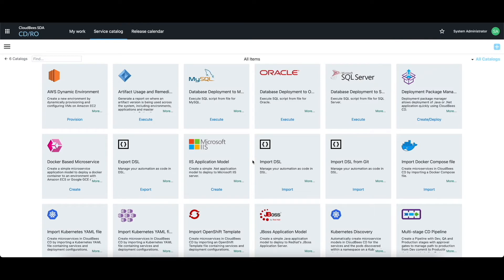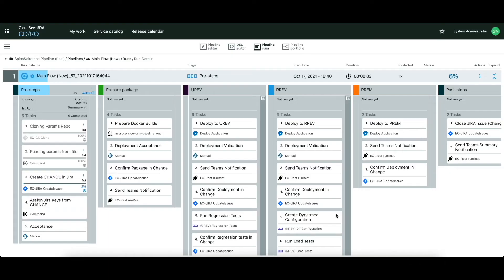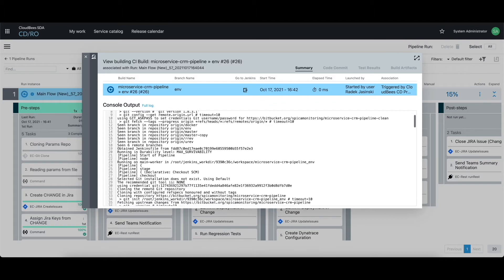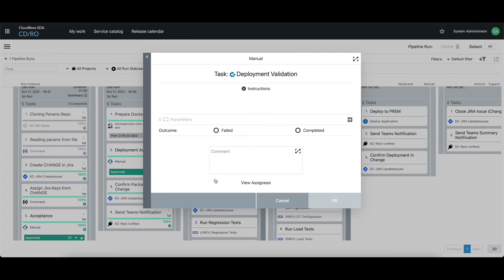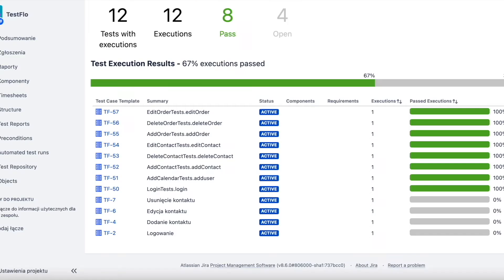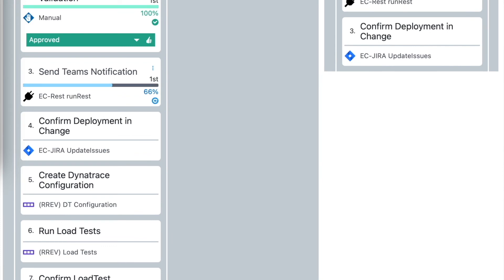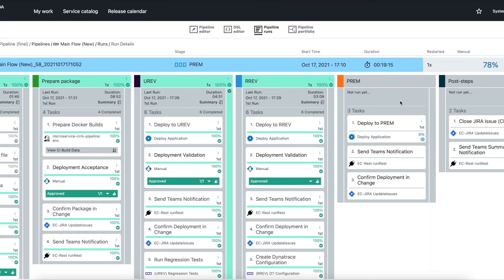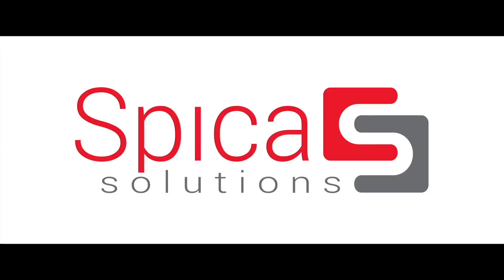CloudBees CD - Introduction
Automating deployments is the Holy Grail of modern IT. Well implemented can bring huge benefits, provided that it is implemented…. well. This means much more than scripts triggered by a button or command. Integration issues should be taken into account along  with the release processes, configuration management, and versioning. The auditability and the occurrence of technological debt are important. Meeting these challenges requires a suitable toolkit and design experience in complex environments.